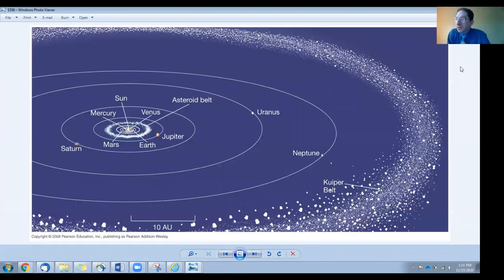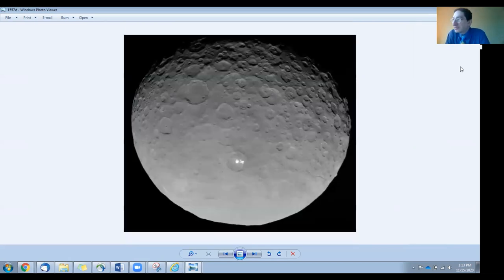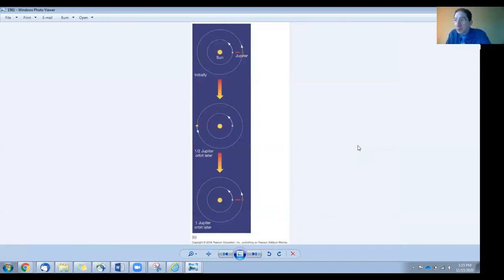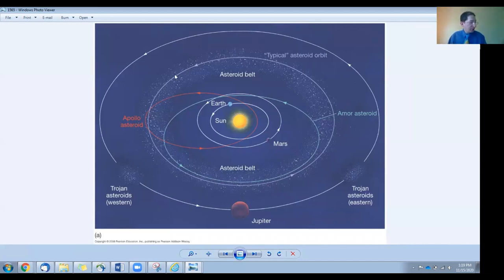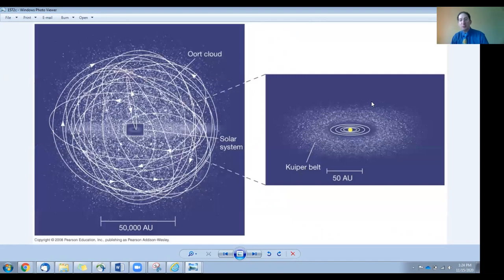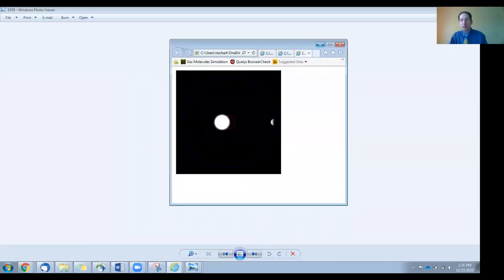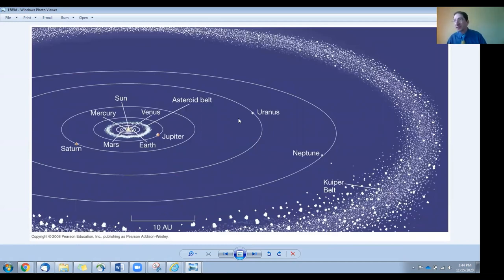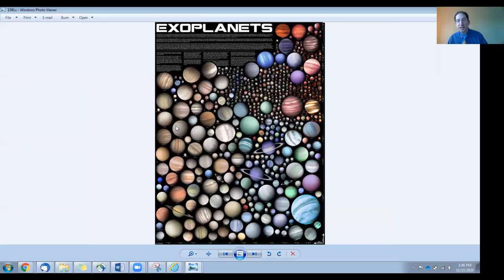Asteroid Belt and Asteroids, Asteroid and Comet Extinction Events, Exoplanet Detection 11/15/2020